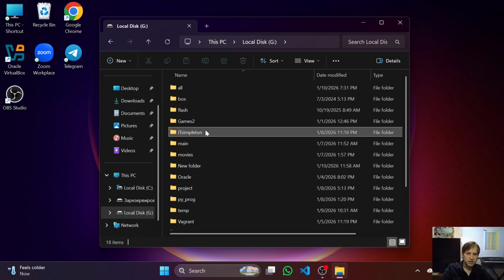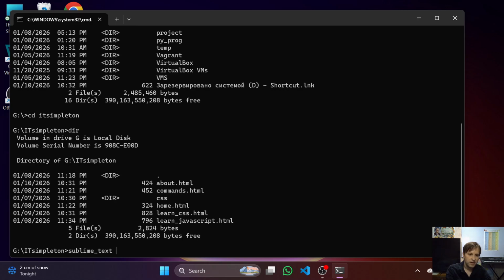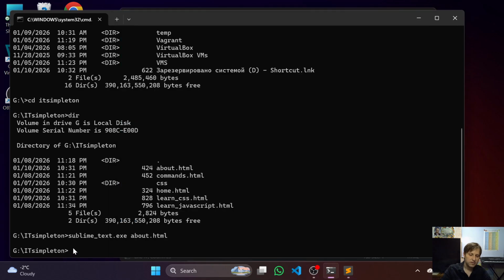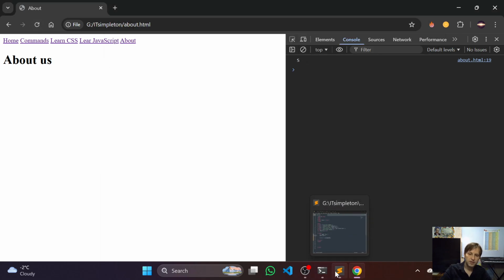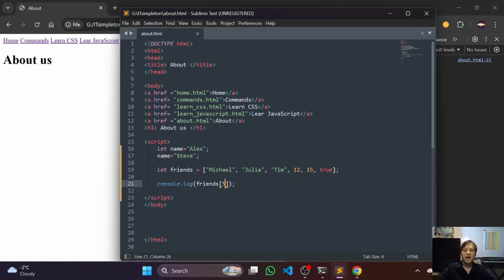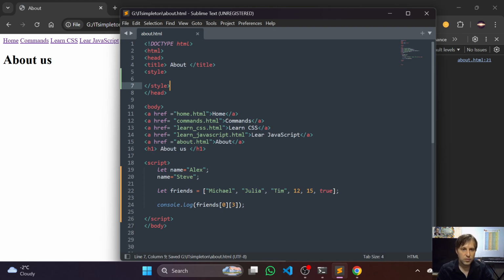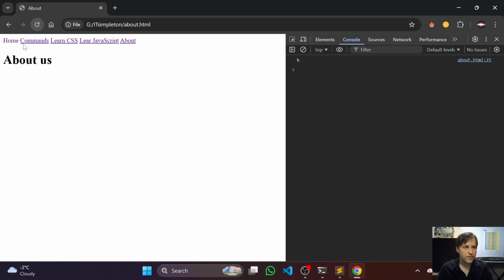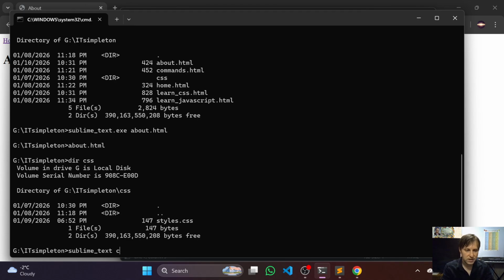Lesson 6. Strings and Arrays in Javacript. Styling links with CSS. Show/hide file extensions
In this lesson we learn how to work string and arrays. Also, we work with CSS.